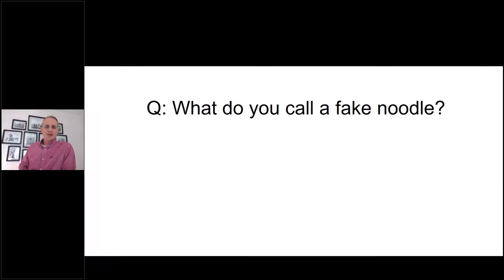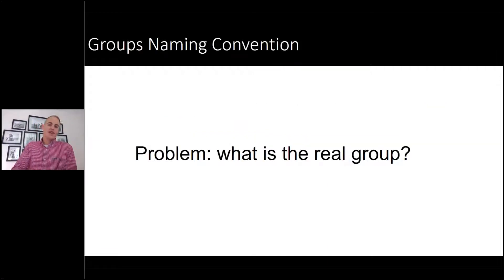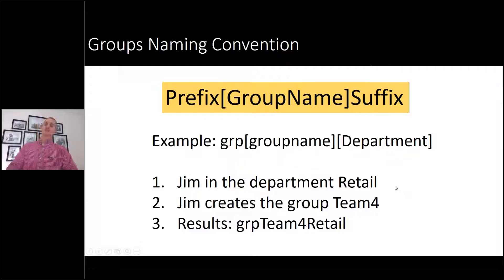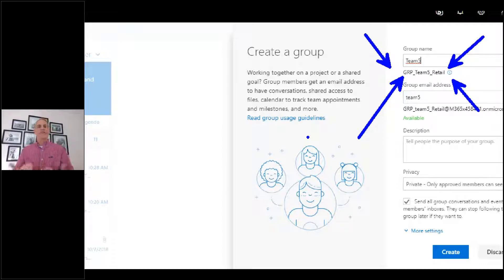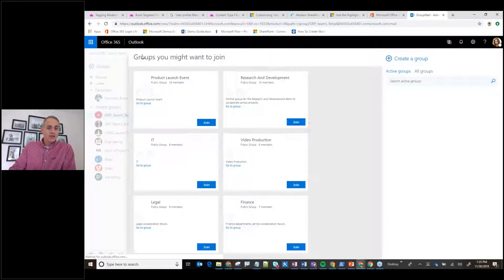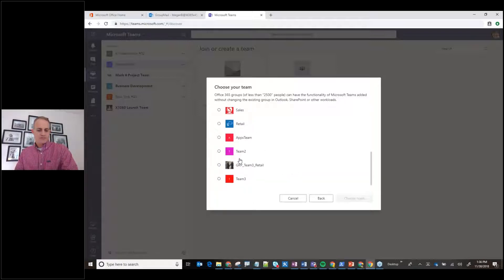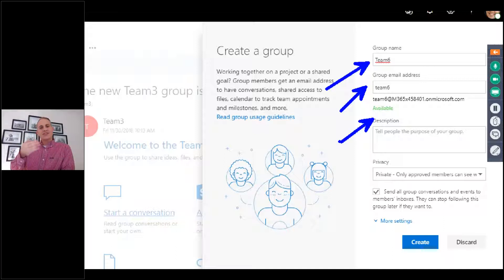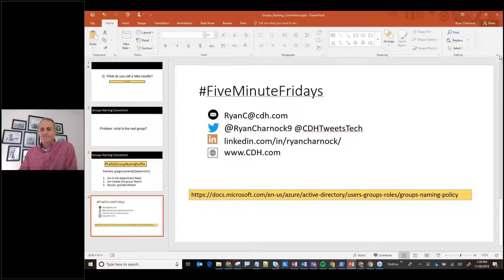Microsoft Teams Group Naming Convention with PowerShell- Five Minute Fridays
C/D/H consultant Ryan Charnock shows you how to leverage PowerShell commands for Microsoft Teams naming convention for easier governance.